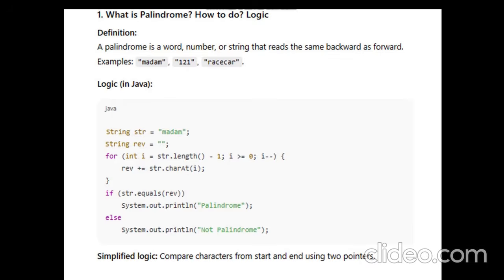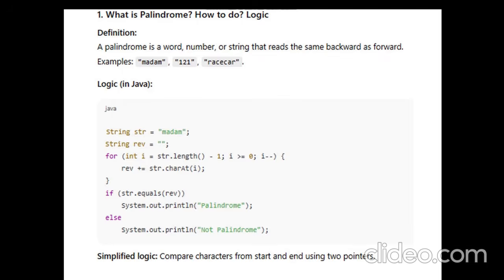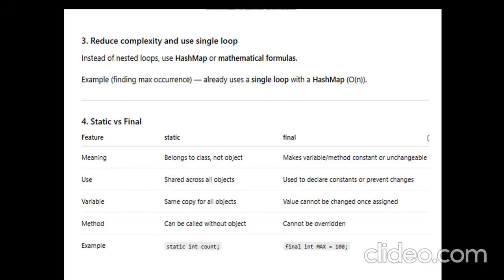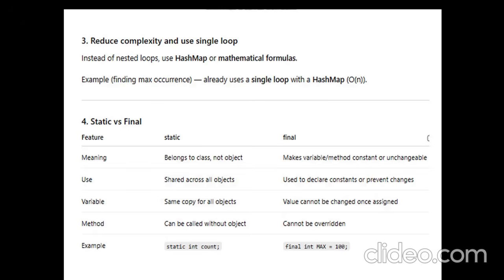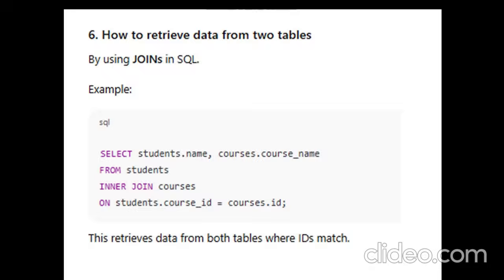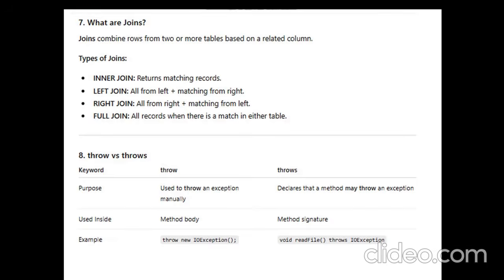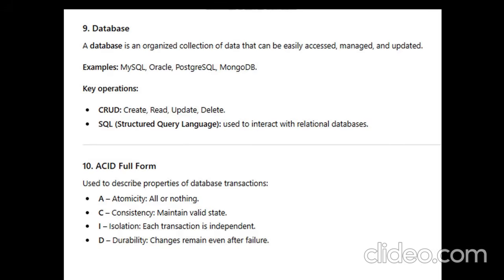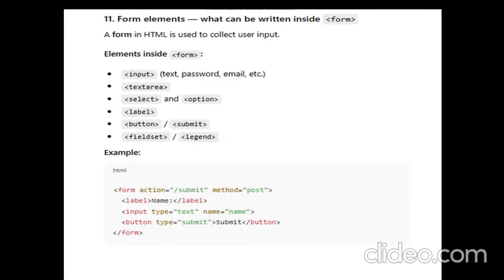Virtusa Interview questions actual asked questions in interviews | Prepare these to get selected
For more latest Job updates Join in this group

In this video, I’ll guide you on how to give a perfect self-introduction for your Virtusa interview — step by step!
Learn how to confidently talk about your education, projects, internships, certifications, skills, and career goals.
📍 Topics Covered:
✅ Importance of Self Introduction
✅ Step-by-Step Introduction Format
✅ Real Example (Virtusa Interview Style)
✅ Tips to Speak Confidently